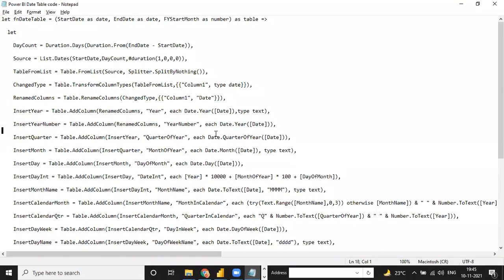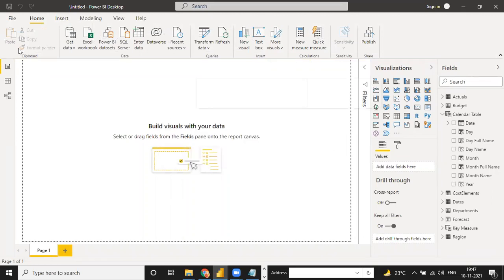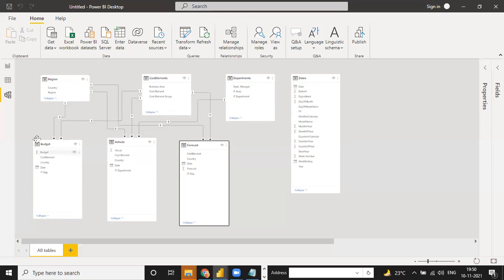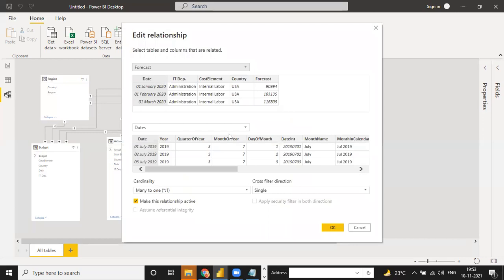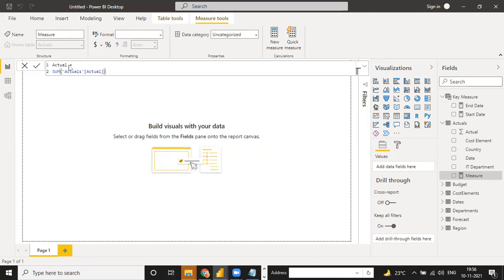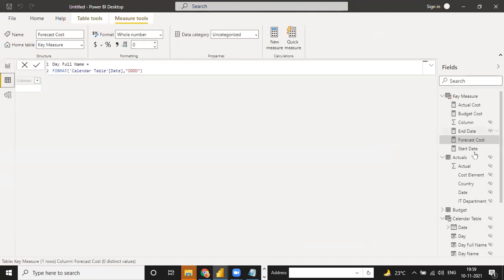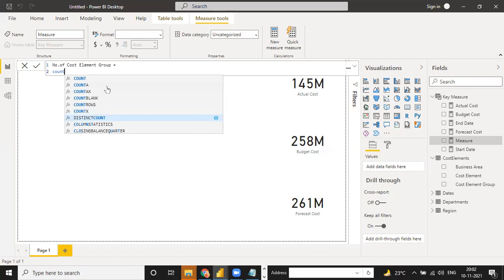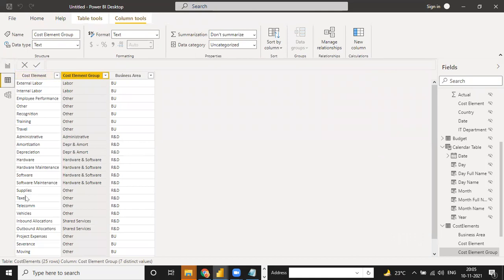IT Sector Project _Part-2